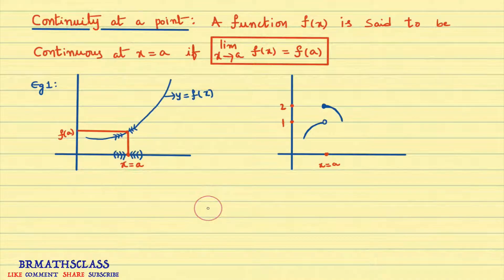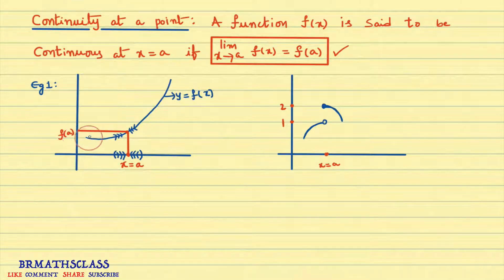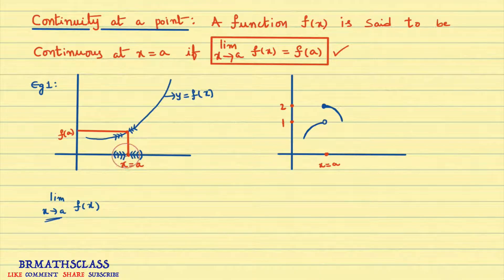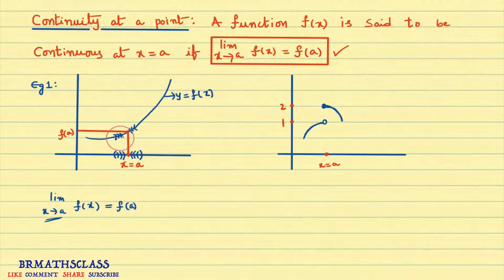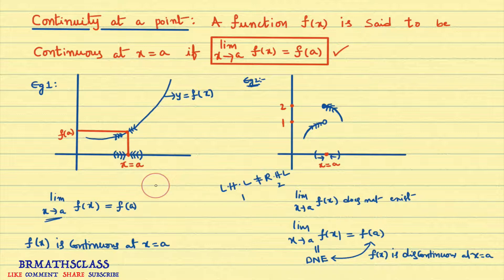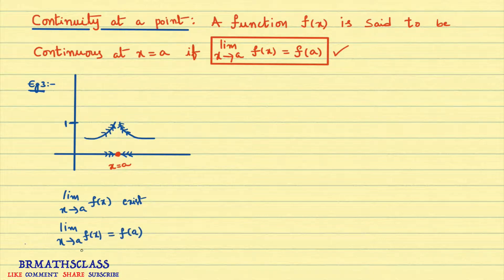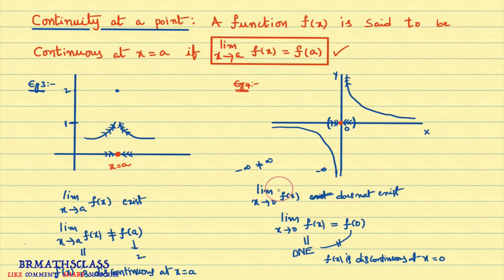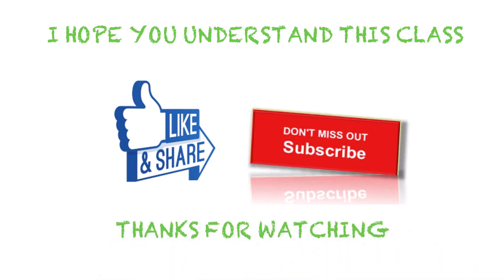CONTINUITY OF A FUNCTION AT A POINT ( DEFINITION + GRAPH METHOD)